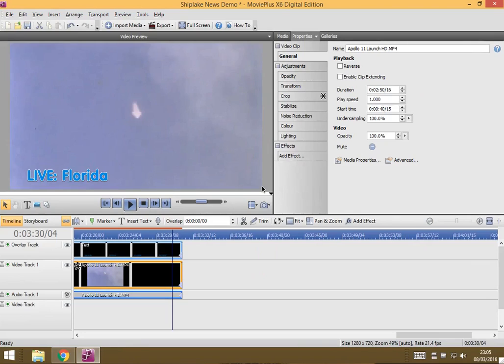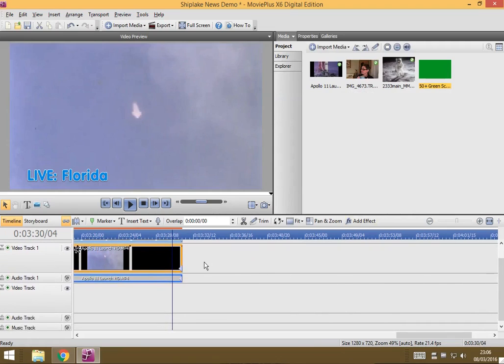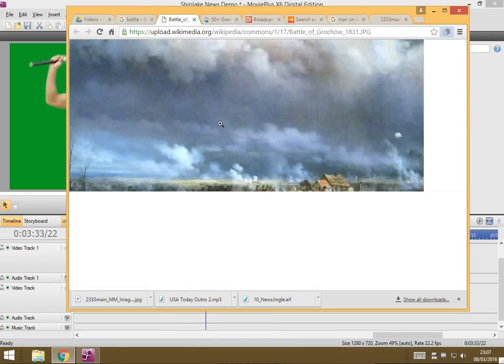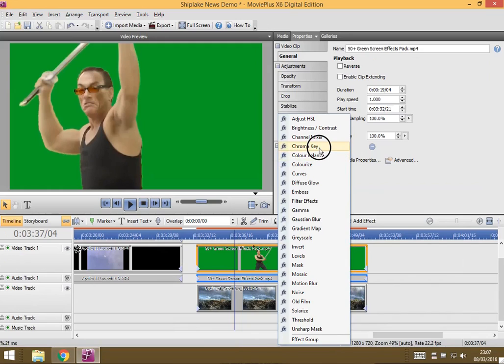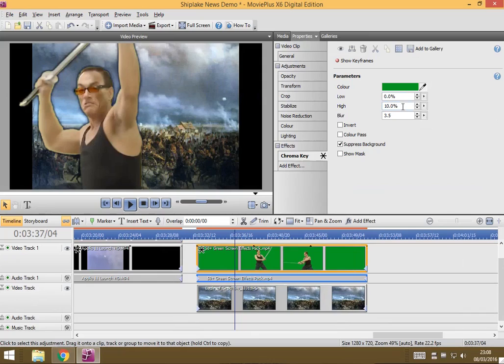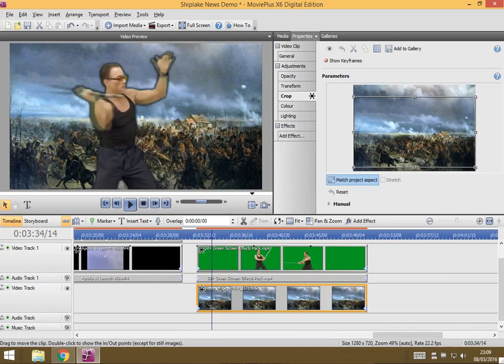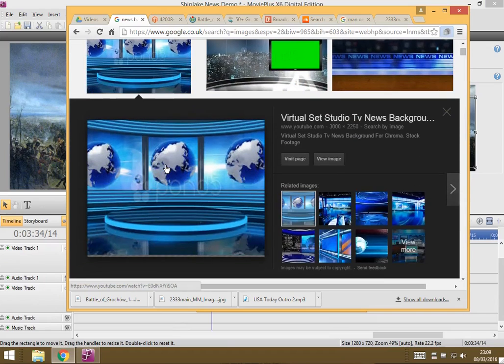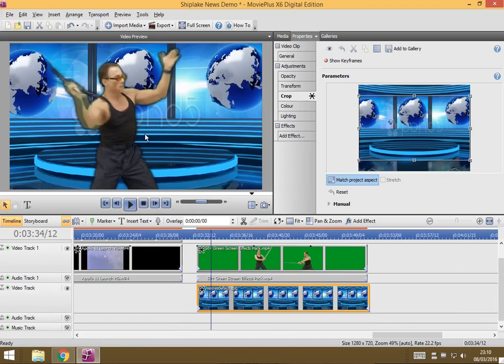Shiplake News Project: Replacing Green Screen Backgrounds With Images Or Video Clips